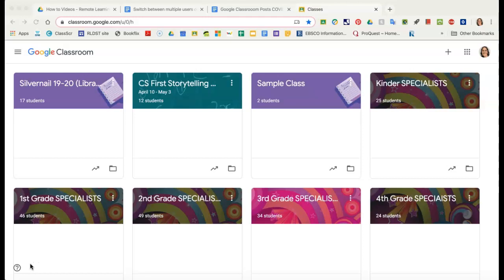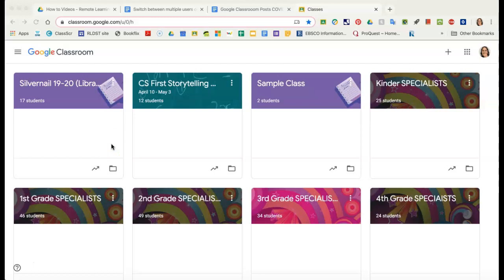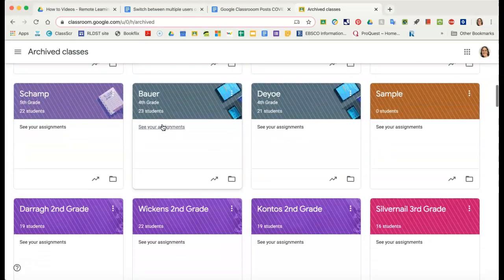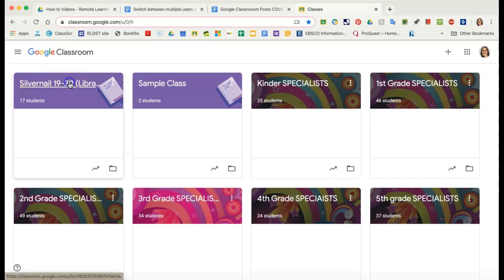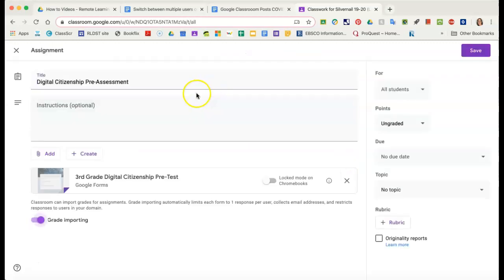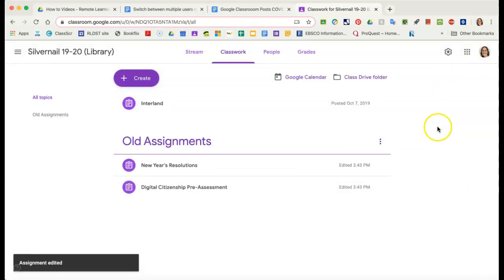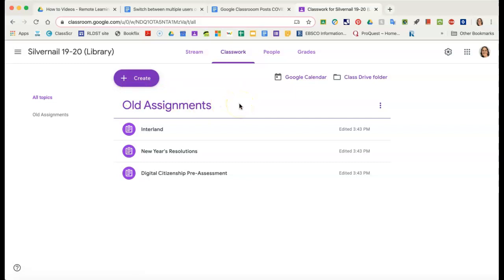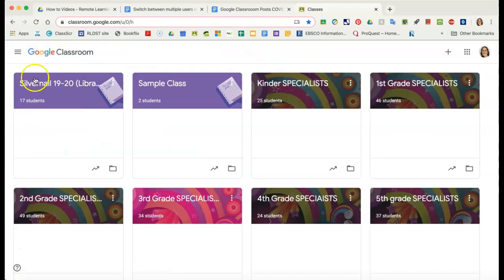Google Classroom Organizational Tips